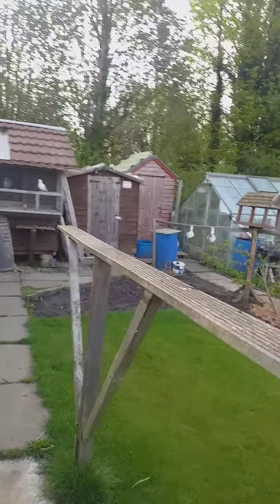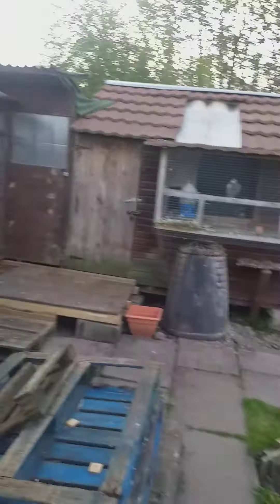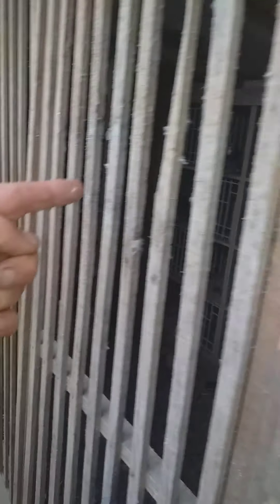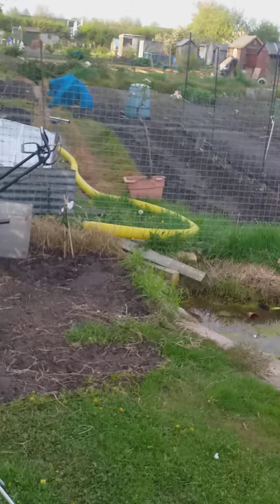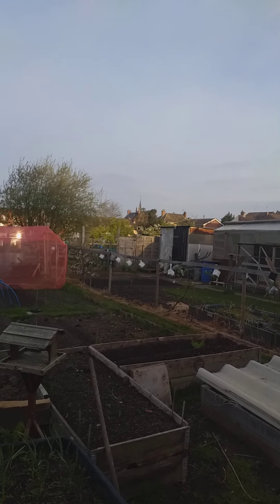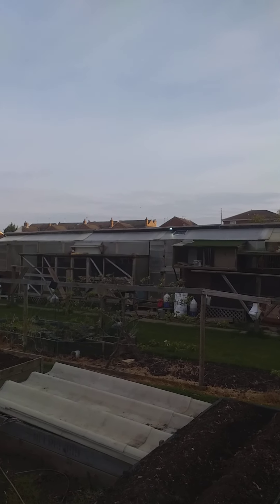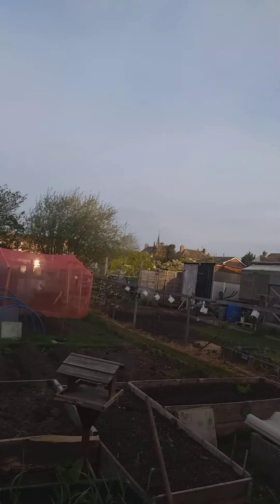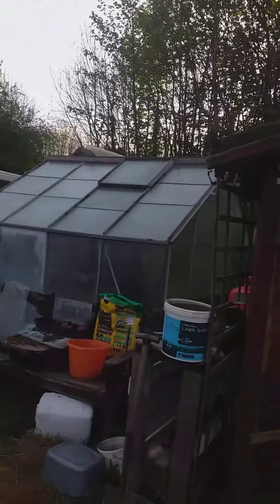Roundabout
First day of roundabout